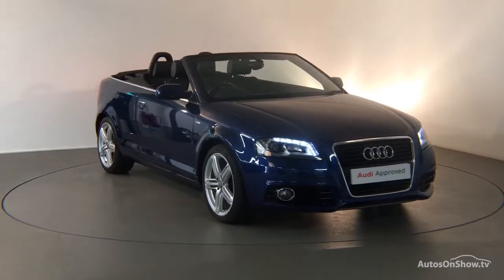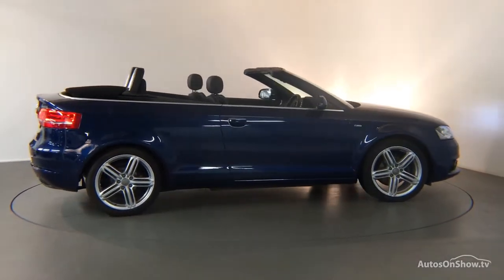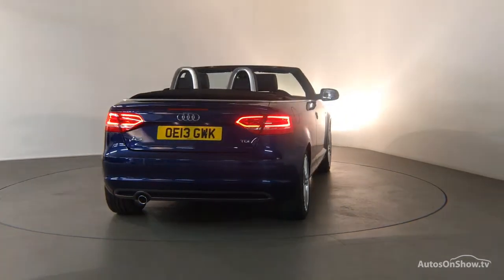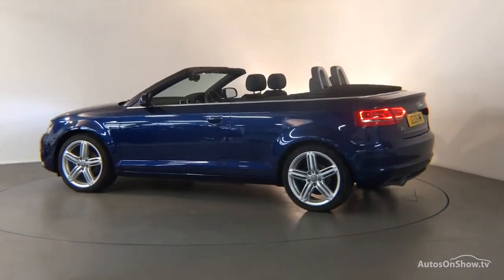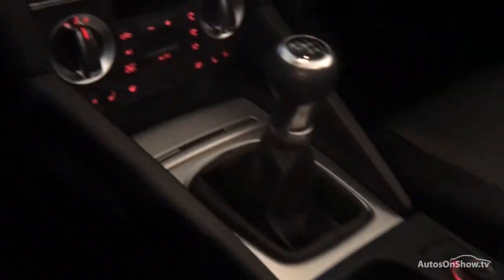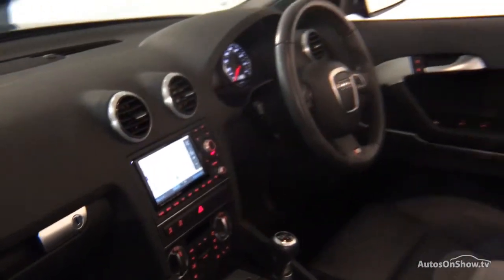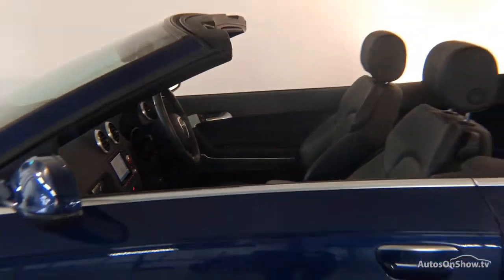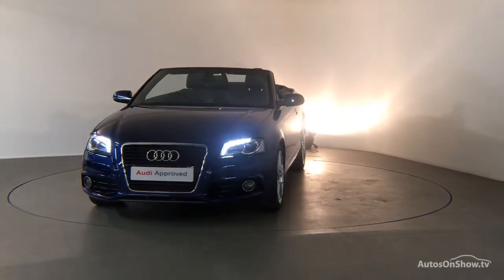OE13GWK AUDI A3 TDI S LINE FINAL EDITION BLUE 2013, Derby Audi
2013 AUDI A3 TDI S LINE FINAL EDITION CONVERTIBLE DIESEL, in BLUE